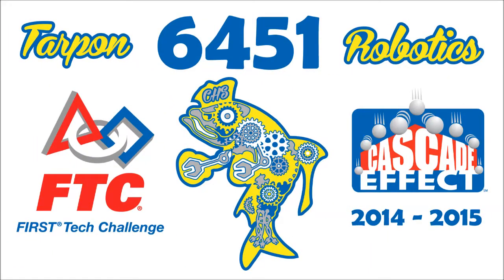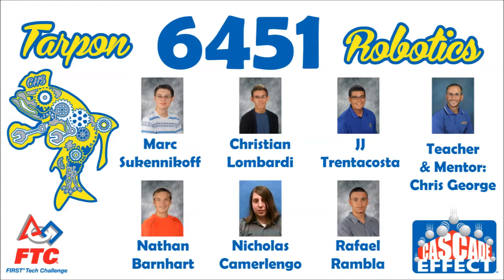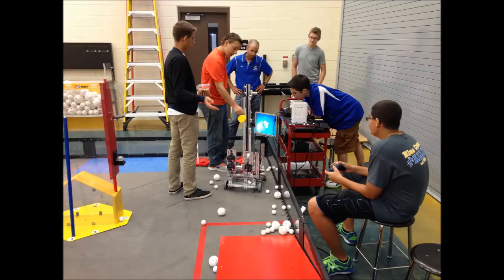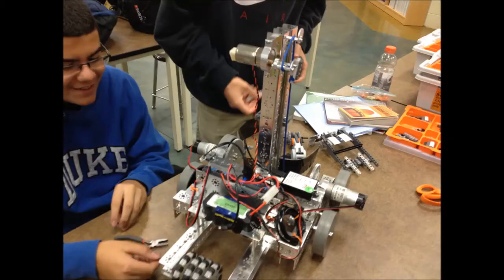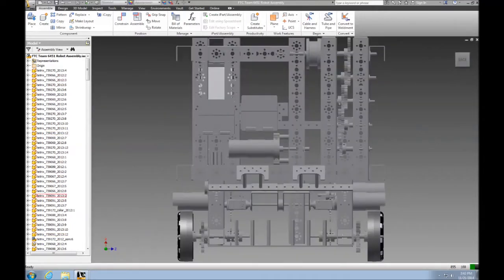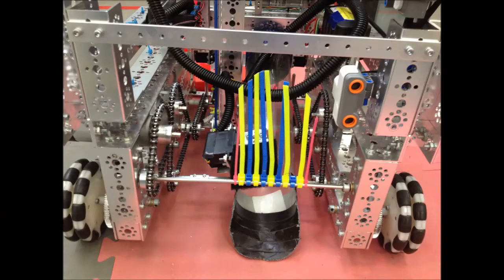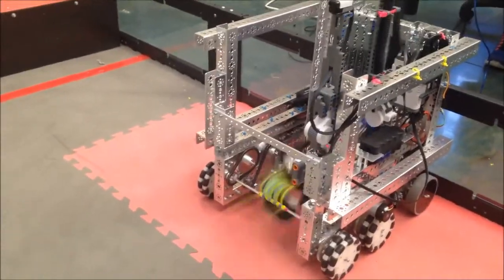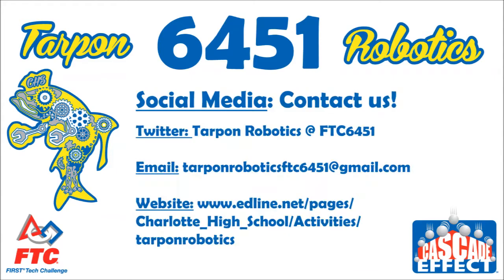Tarpon Robotics FTC6451 2014-2015 FTC Cascade Effect Mid-Season Video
Tarpon Robotics FTC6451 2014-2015 FTC Cascade Effect Mid-Season Video. This is our third year participating in FTC and we worked really hard on our robot. We hope you enjoy the video and leave some feedback!